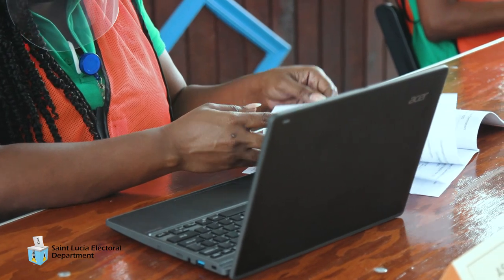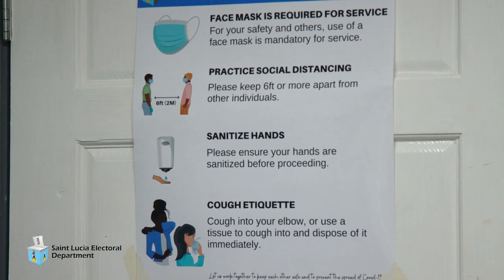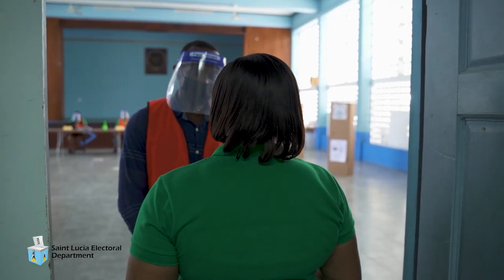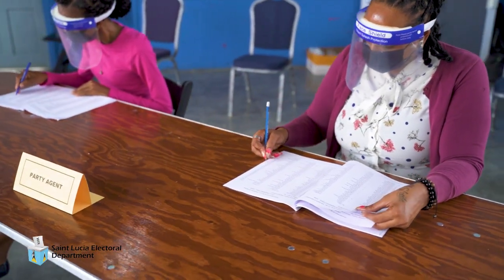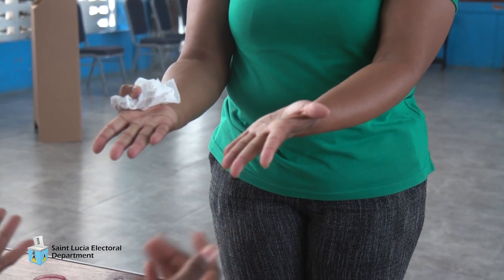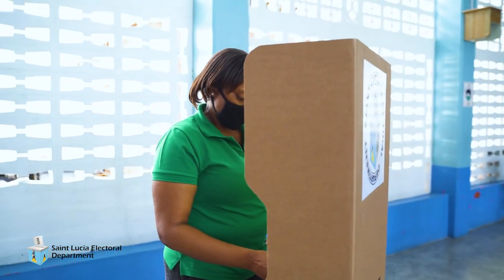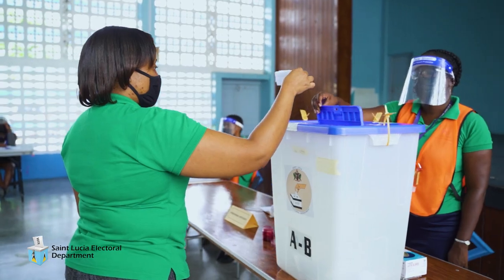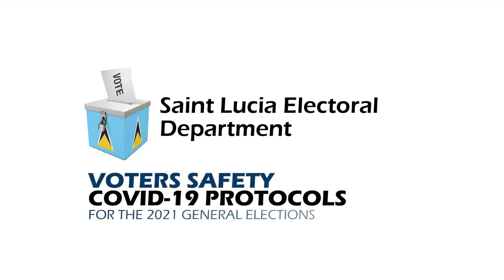How to vote during COVID-19